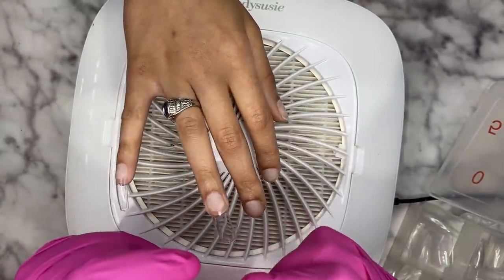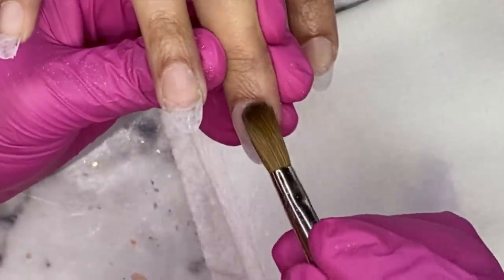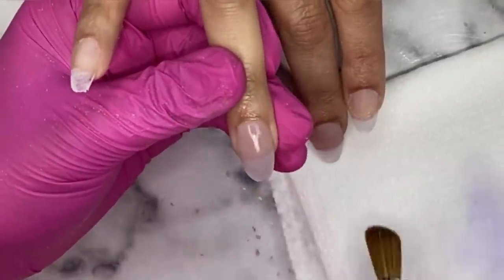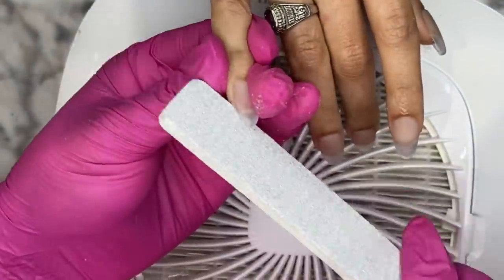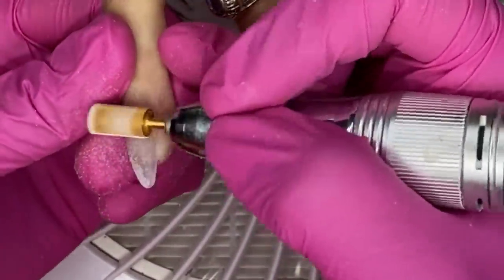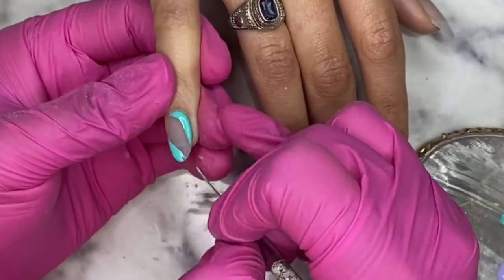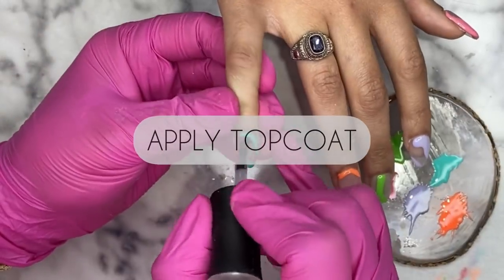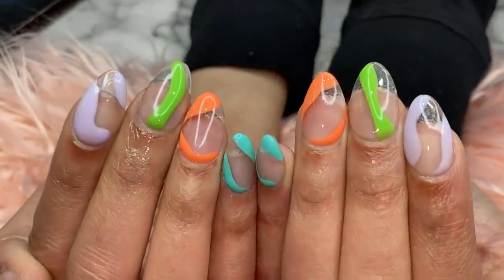Short Almond Nails | Acrylic Nails Tutorial | How To Shape Nails | Nails For Beginners |Natali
💓GetNailed32 Nail Supplies💓

🔑Extendo nail tips
🔑Nail File 80/80
🔑Buffer
🔑KDS glue
🔑AB SS6 & SS12 AB Crystals
🔑Wax Pencil
🔑Nail Clipper
🔑Clea Up brush
🔑Drill Bits & Sanding bands

💗acrylic system:
💕Clear Acrylic